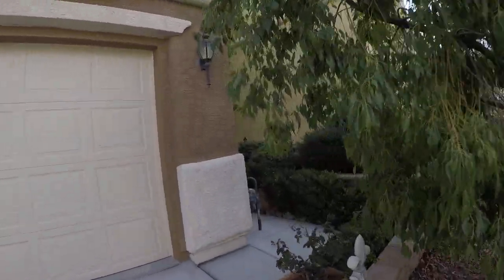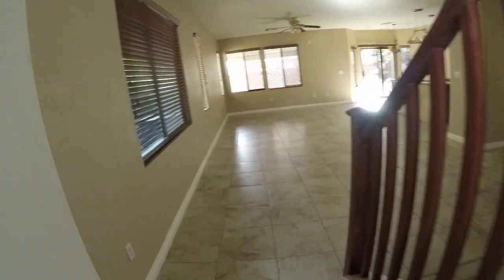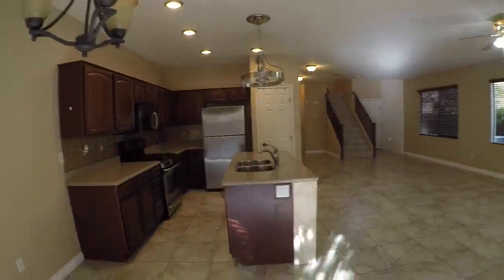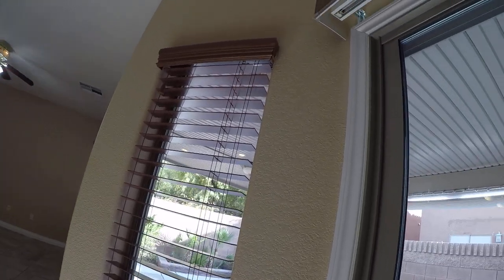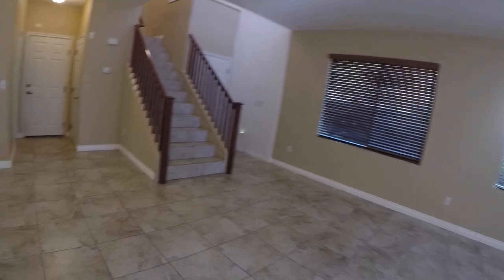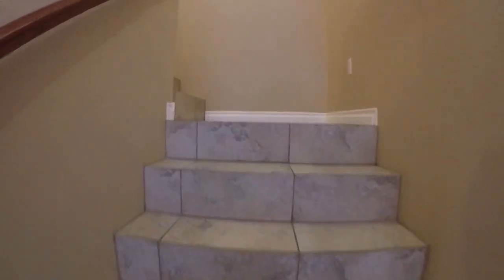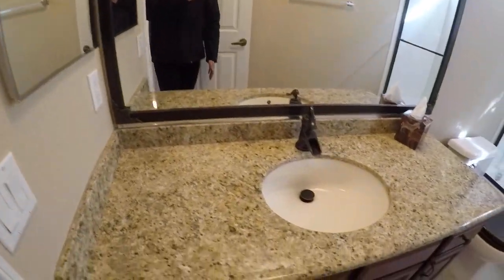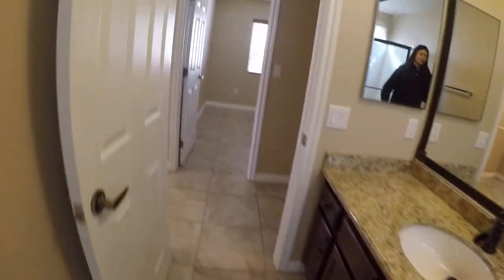2162156 10671 Little Horse Creek Ave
Another property evaluation by Li and Fernwood's Las Vegas Real Estate Investment Group @ Keller Williams VIP.
Two story with tile flooring and 2.5 faux wood blinds on most windows.